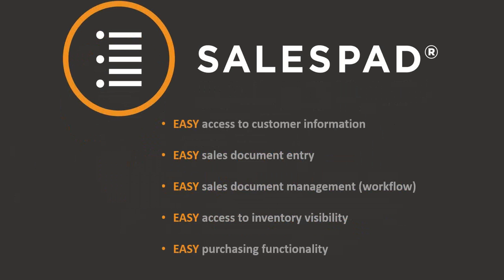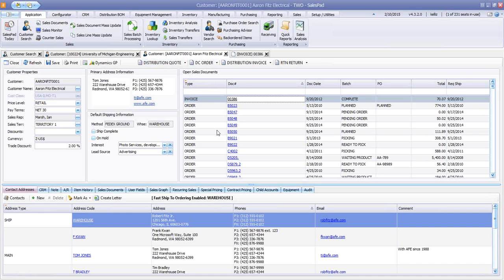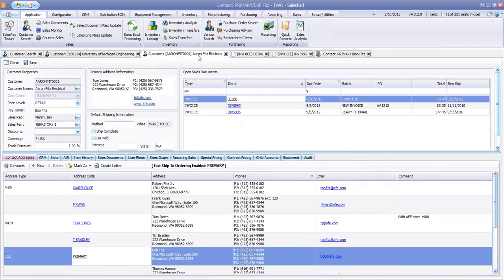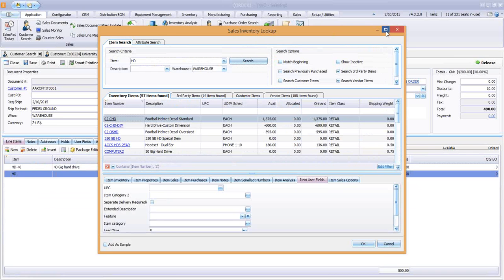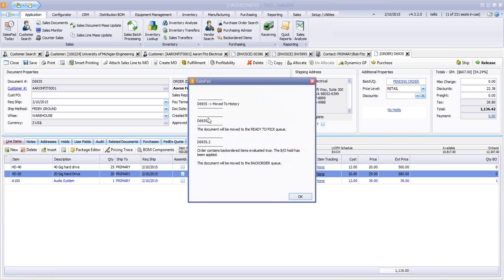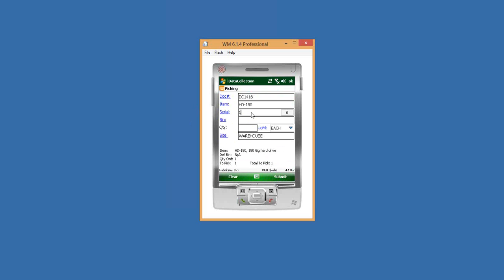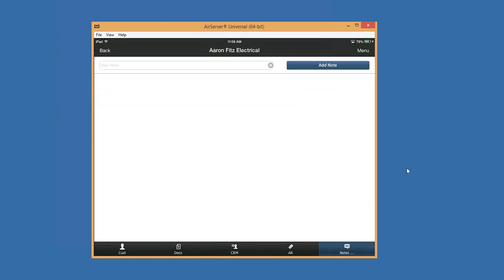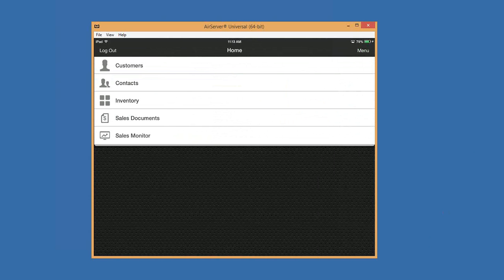Salespad and Endeavour Solutions co-host Salespad for Microsoft Dynamics GP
Leading insights into ERP, CRM, Business Management, Business Accounting, Financials and Microsoft Dynamics products.

Endeavour Solutions, Inc. is a Microsoft Gold ERP Competent Partner focusing on development, implementation, support and training for Dynamics GP and Dynamics CRM. We are one of the top Microsoft Dynamics partners in Canada and a President's Club Member.

Endeavour Solutions was founded in 1989 and has more than 300 active clients. Endeavour brings deep understanding of business issues and how Microsoft technologies can be used. The Endeavour process always starts with listening and fully understanding before making recommendations for change. This process leads to higher user adoption and customer satisfaction with retention rates of 98%.

Endeavour is powered by a culturally diverse workforce that services international customers exceptionally well. Endeavour invests heavily in their talent so they can deliver exceptional work to clients which is why they have the highest customer satisfaction amongst the Microsoft partner network.